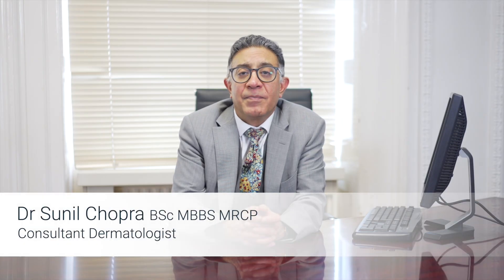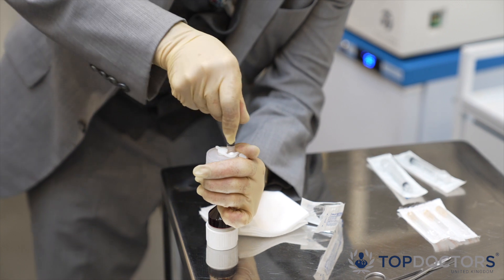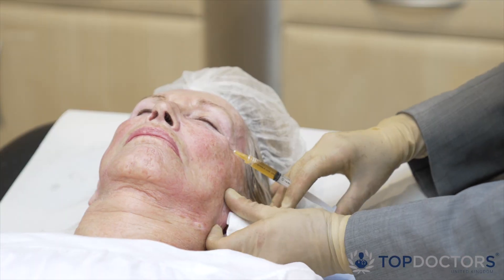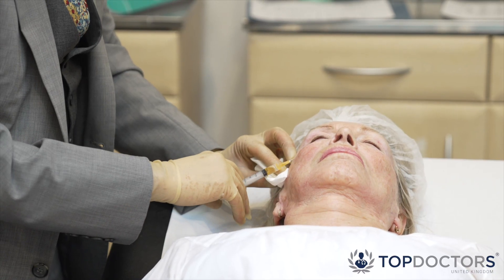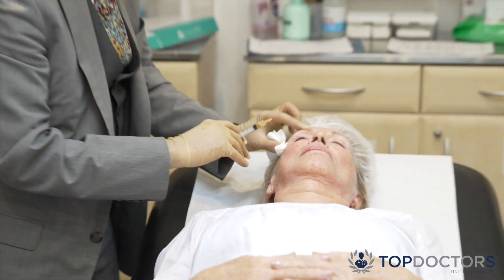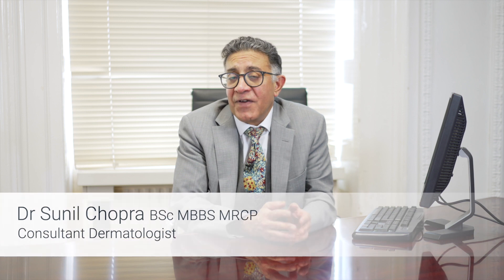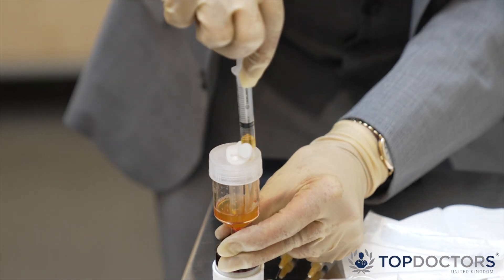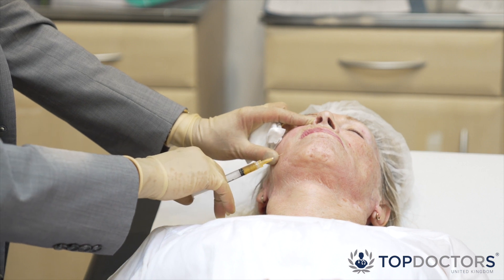Platelet-rich plasma (PRP) therapy: All you need to know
Platelet-rich plasma (PRP) therapy is a treatment that can be used for many number of things. In this intriguing interview and demonstration from revered consultant dermatologist, Dr Sunil Chopra, he explains how PRP is used in dermatology for skin rejuvenation, treating alopecia and generally causing a reduction in wrinkles, and hair to become thicker and healthier.

Dr Chopra goes on to explain who the ideal candidate is, and what risk factors there are.

0:00 What exactly is platelet-rich plasma therapy?
1:08 When and why is it required?
1:44 Who is the ideal candidate for this therapy?
2:10 What are the main conditions that it treats?
2:55 What are the main potential risk factors?

If you would like to be considered for a PRP treatment, you can request an appointment with Dr Chopra via his Top Doctors profile